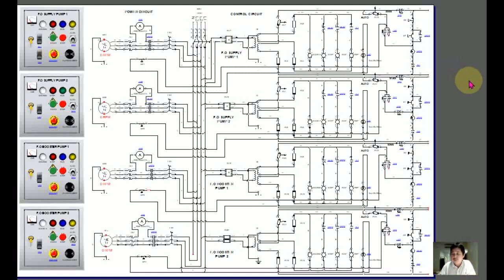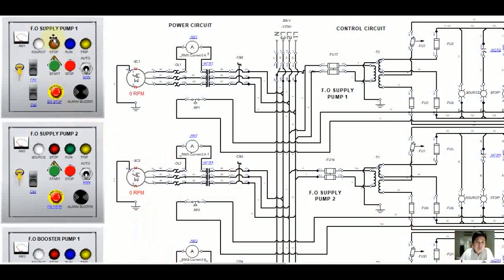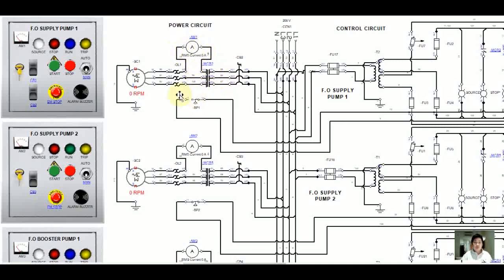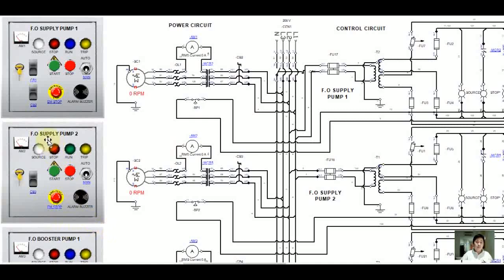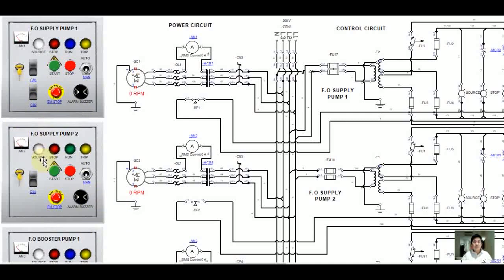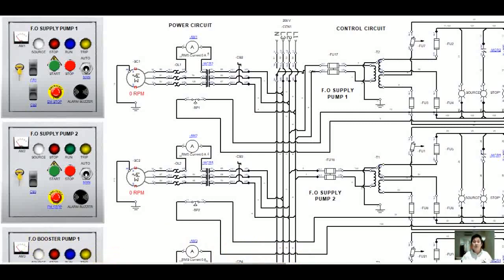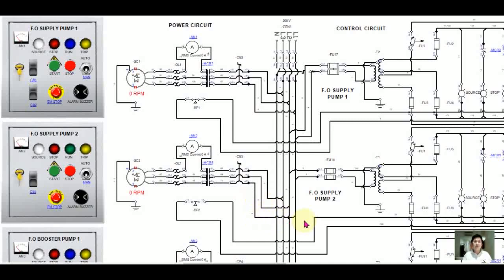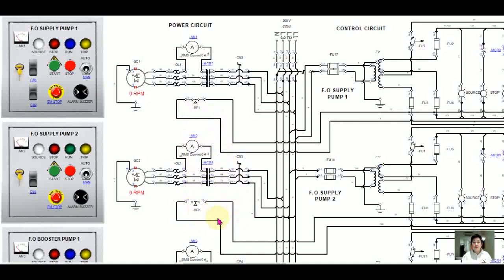F O Supply Pump 1 & 2 Power Circuit for Ships